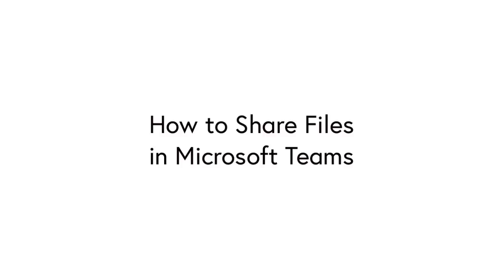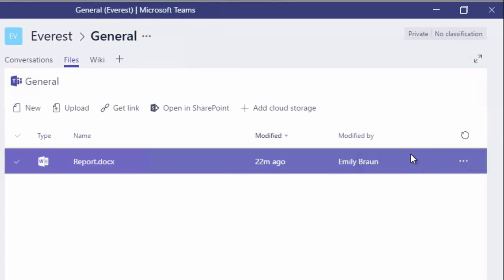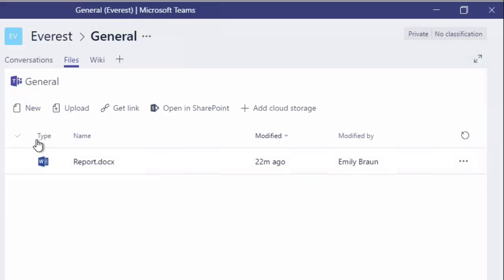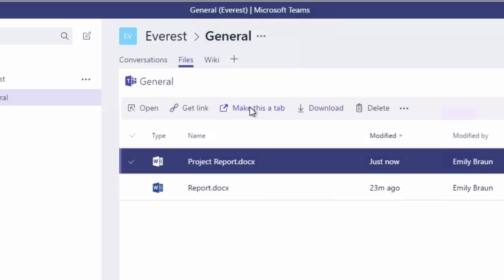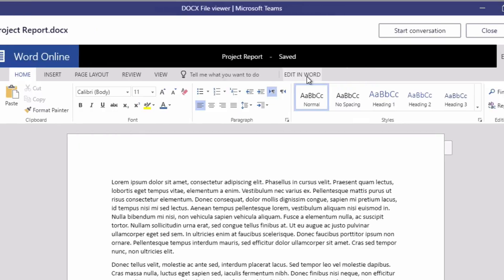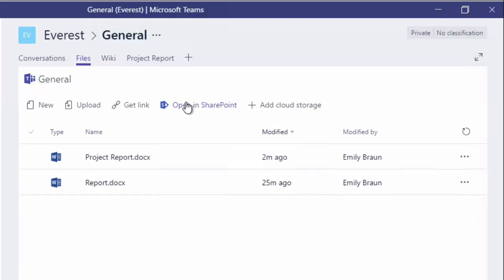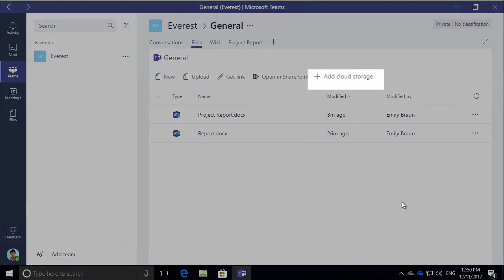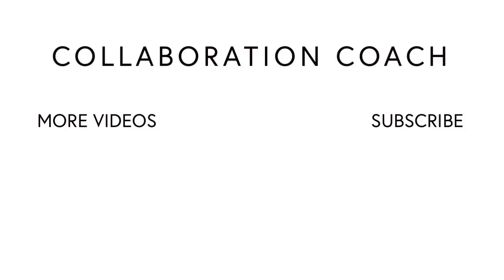How to Share Files with Microsoft Teams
In this video I’m show you how to create, upload and add files to your Microsoft Team.